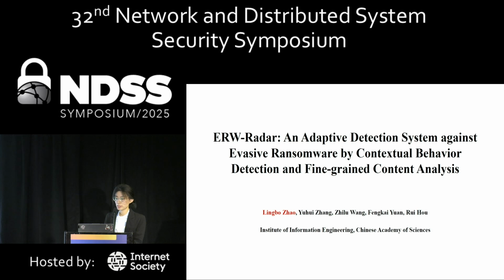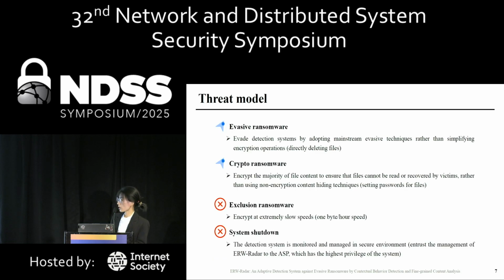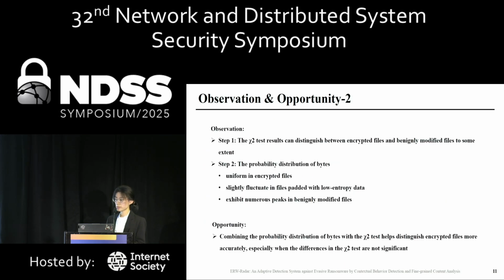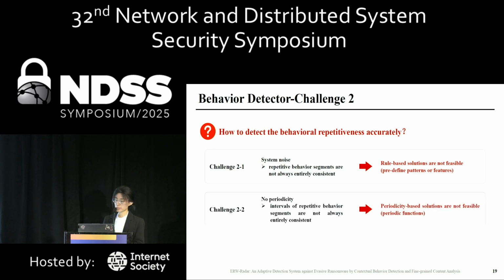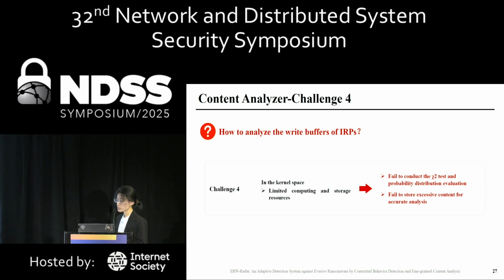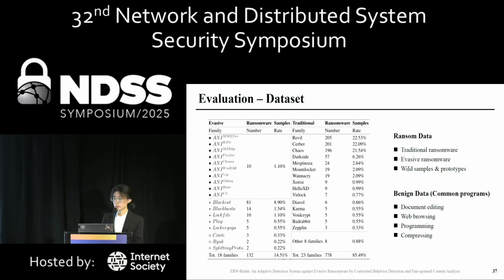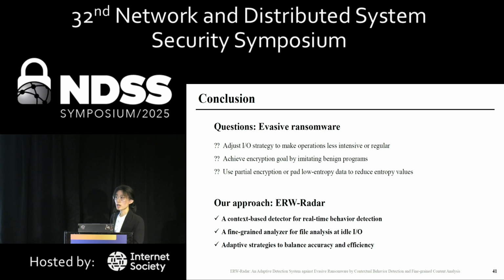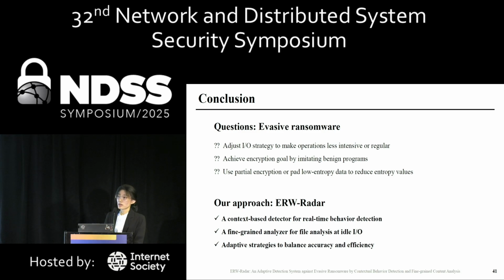NDSS 2025 - ERW-Radar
SESSION
Session 10B: Ransomware

PAPER
ERW-Radar: An Adaptive Detection System against Evasive Ransomware by Contextual Behavior Detection and Fine-grained Content Analysis
To evade existing antivirus software and detection systems, ransomware authors tend to obscure behavior differences with benign programs by imitating them or by weakening malicious behaviors during encryption. Existing defense solutions have limited effects on defending against evasive ransomware. Fortunately, through extensive observation, we find I/O behaviors of evasive ransomware exhibit a unique repetitiveness during encryption. This is rarely observed in benign programs. Besides, the $chi^2$ test and the probability distribution of byte streams can effectively distinguish encrypted files from benignly modified files. Inspired by these, we first propose ERW-Radar, a detection system, to detect evasive ransomware accurately and efficiently. We make three breakthroughs: 1) a contextual emph{Correlation} mechanism to detect malicious behaviors; 2) a fine-grained content emph{Analysis} mechanism to identify encrypted files; and 3) adaptive mechanisms to achieve a better trade-off between accuracy and efficiency. Experiments show that ERW-Radar detects evasive ransomware with an accuracy of 96.18% while maintaining a FPR of 5.36%. The average overhead of ERW-Radar is 5.09% in CPU utilization and 3.80% in memory utilization.